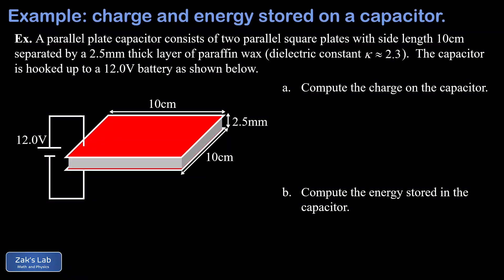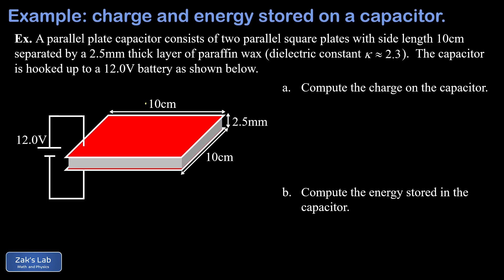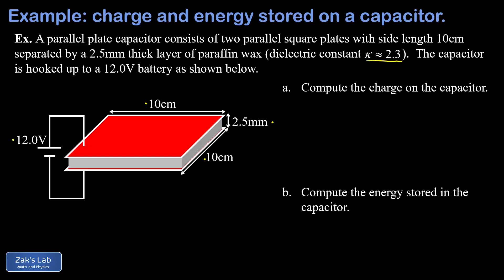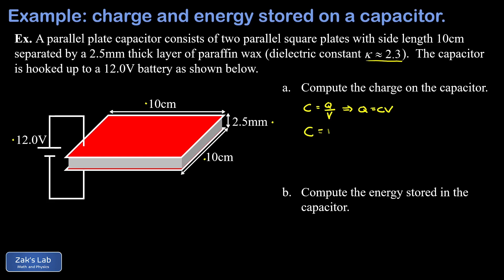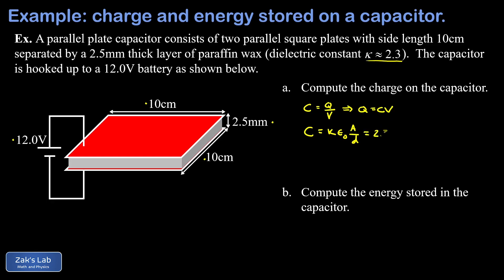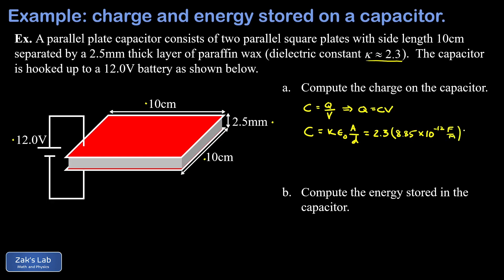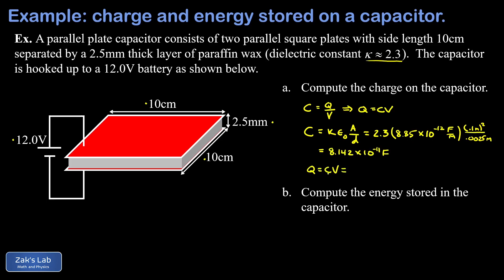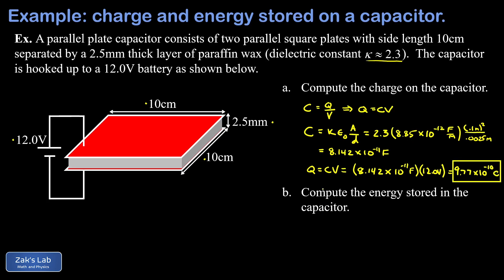Parallel plate capacitor with dielectric: find the charge and energy stored by the capacitor.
In this quick parallel plate capacitor with dielectric problem, we are given the dimensions of the parallel plates of a capacitor, the thickness and dielectric constant of a dielectric layer between the plates (the dielectric is paraffin with a constant of about 2.3) and the potential difference across the plates.

Our first goal is to find the charge on the capacitor, so we use Q=CV.  To get the capacitance, C, we have to use the geometry of the capacitor and the dielectric constant, so C=kappa*ep_0*A/d, and we've got the capacitance.  Plugging into Q=CV, we find the charge on the capacitor.

Our second goal is to find the energy stored by the capacitor.  We use E=1/2*CV^2 to find the energy, and we're done!